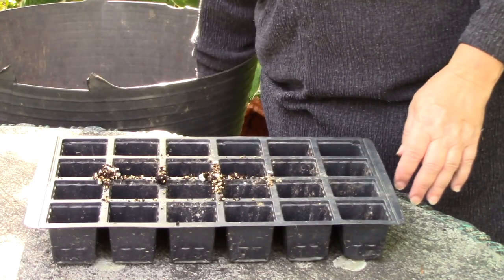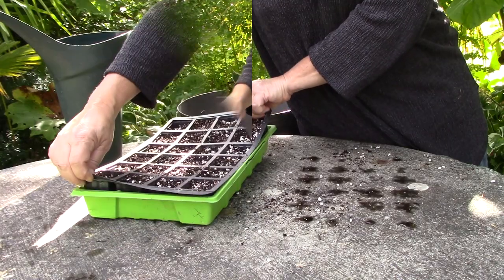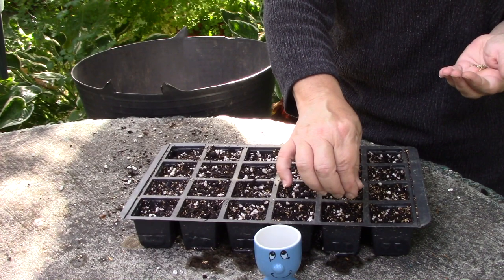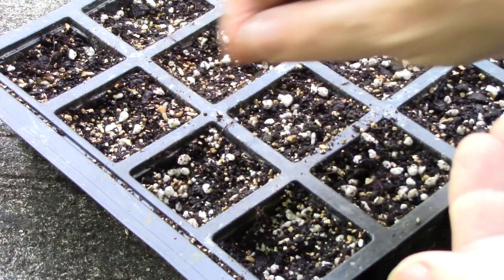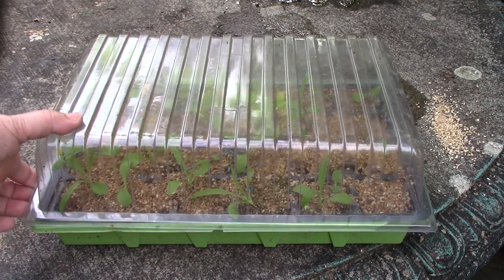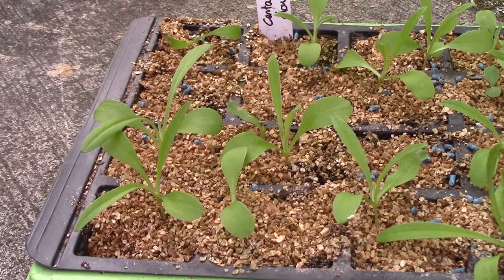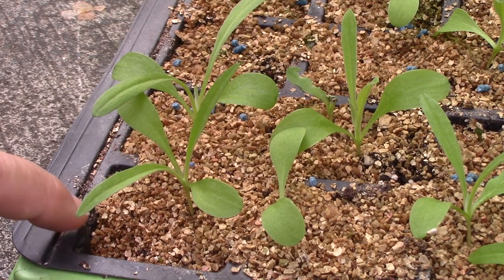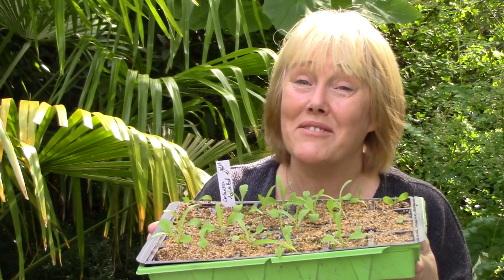How to Sow Cornflowers in Autumn for Bigger, Earlier Flowering Plants || Quick & Easy Guide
In this video I show how to sow cornflowers, Centaurea cyanus, in autumn.